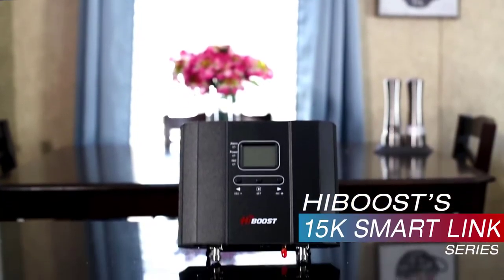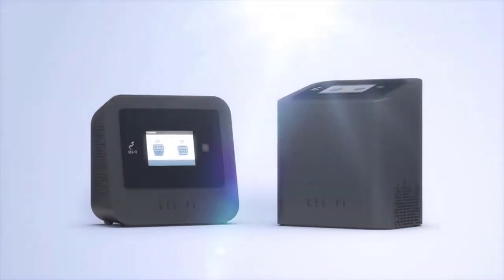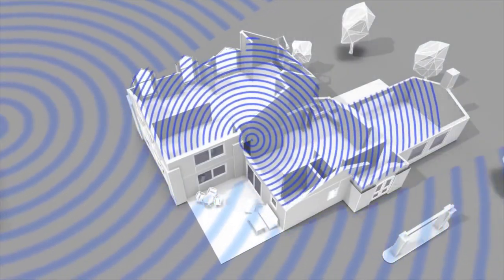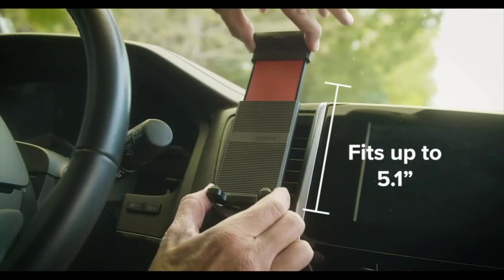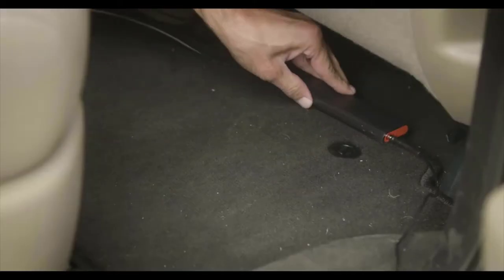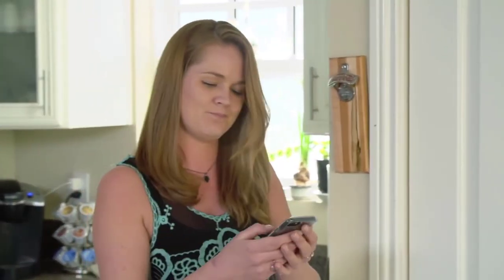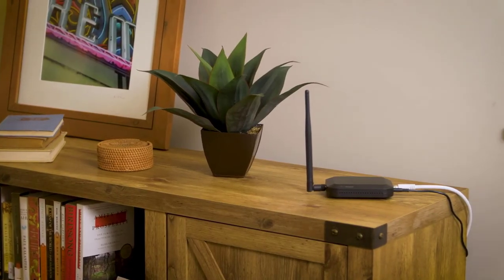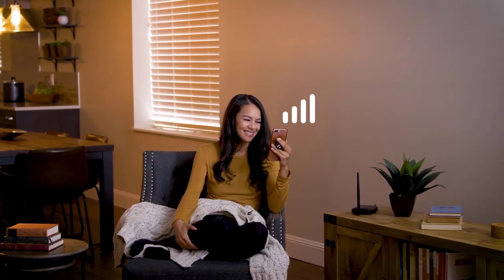Top 5 Best Cell Phone Signal Booster in 2022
In this video we shared top 5 best cell phone signal booster.

5 ► Hiboost Cell Phone Signal Booster
Amazon US
4 ► Cel-Fi PRO | AT&T | Plug & Play
Amazon US
3 ► weBoost Home Studio - Cell Phone Signal Booster
Amazon US
2 ► SureCall Flare Cell Signal Booster
Amazon US
1 ► weBoost Drive Sleek
Amazon US